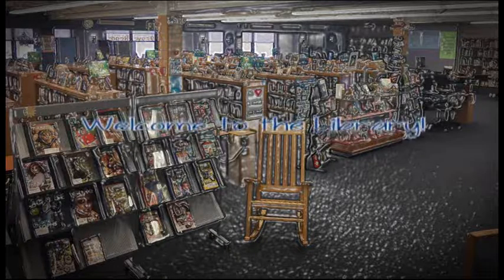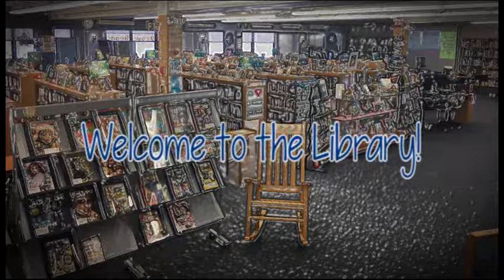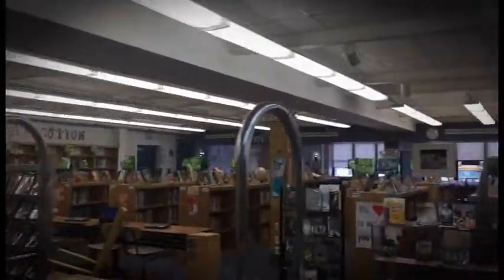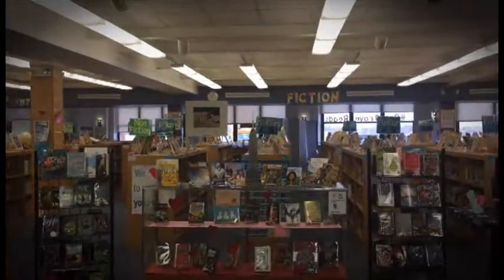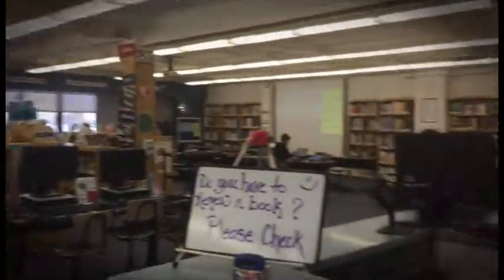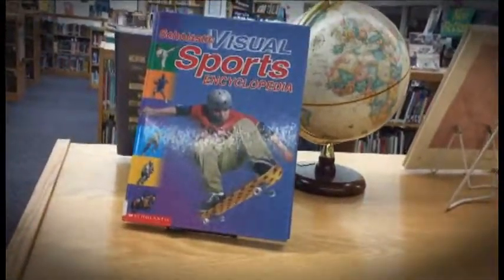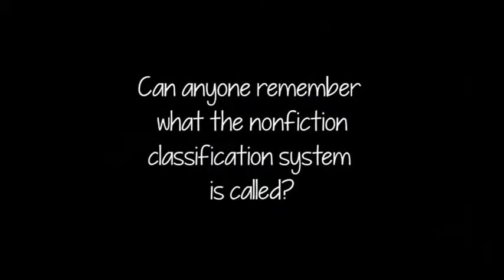Library Breakout 2017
Wonderful World of Dewey Intro Video
Breakout Edu
Cosgrove Middle School